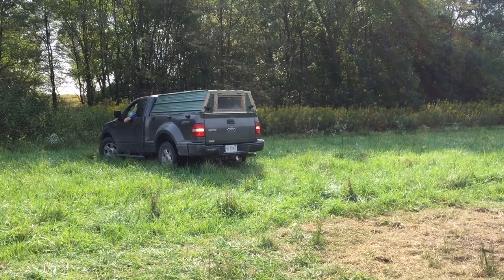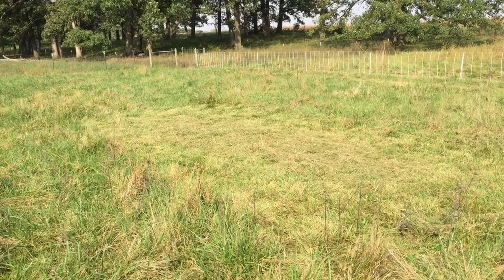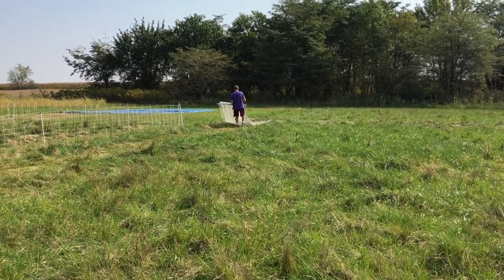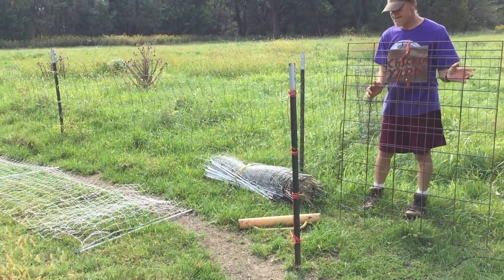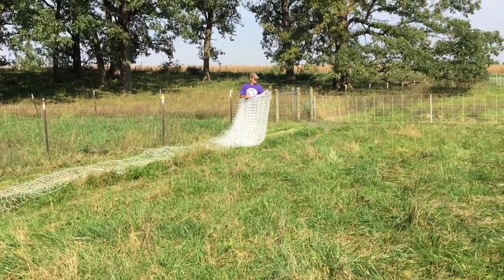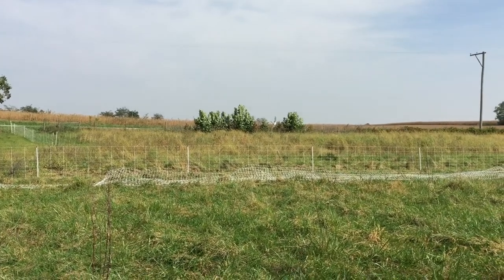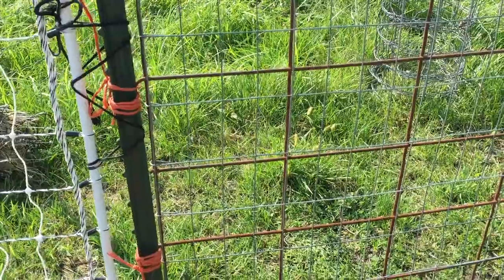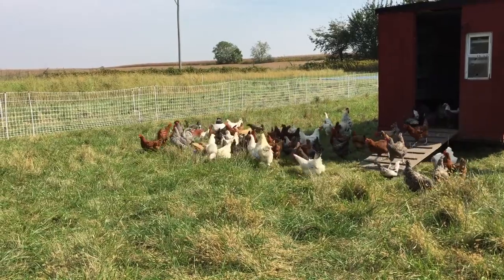Moving the Henmobile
We created a portable hen house from an old construction site trailer. We utilize rotational grazing where the chickens follow the sheep. The sheep are in an area first and eat down the grass. Then we move the chickens to that spot. We use Premier1 poultry netting, as well as their ElectroNet for the sheep. In this video, we show you how we move the chickens in their Henmobile to a new plot. Please note that they should have been moved before the grass was eaten down so badly, but we had a lot of rain and couldn't get the truck into the field for fear of getting stuck.

Sign up for my weekly homesteading newsletter that goes to your inbox every Thursday